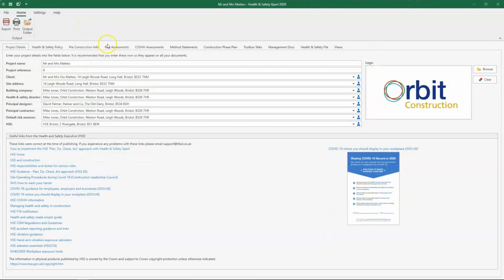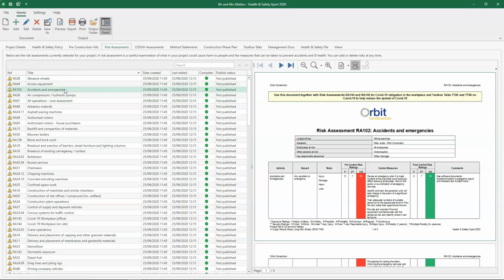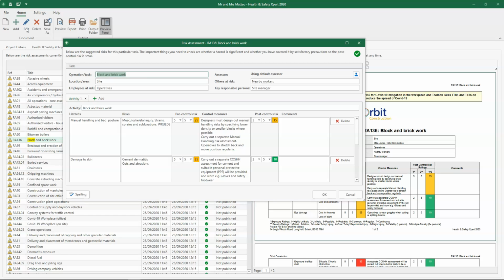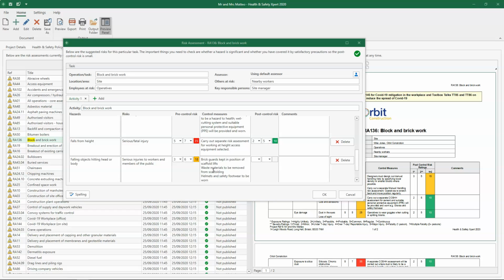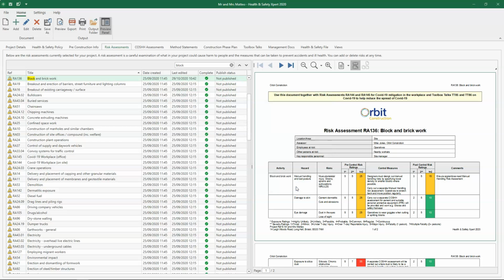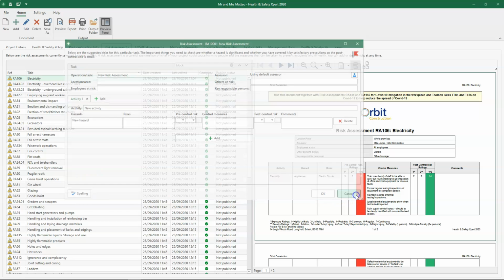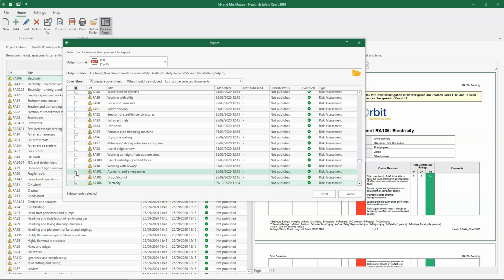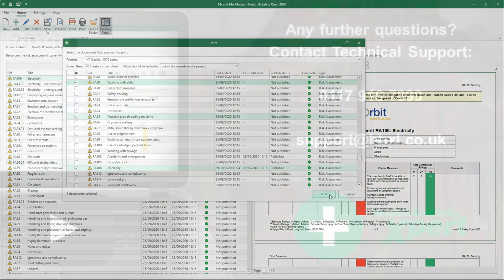Editing, Creating and Printing Risk Assessments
In this video, we show you how you can review, edit, create, export and print Risk Assessments in Health & Safety Xpert.

Note: This video was recorded using Health & Safety Xpert Premium. However, you can still follow this video if you're using Health & Safety Xpert Plus.